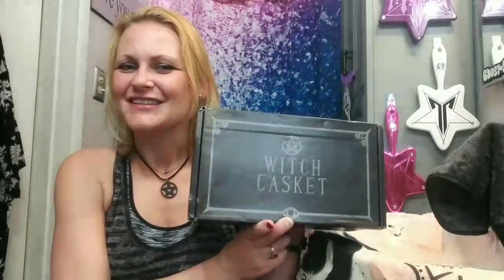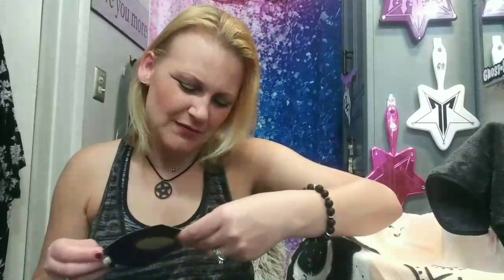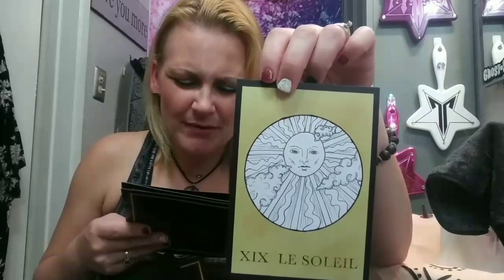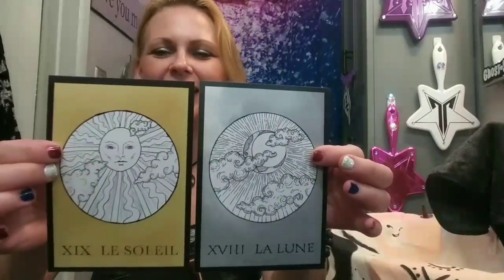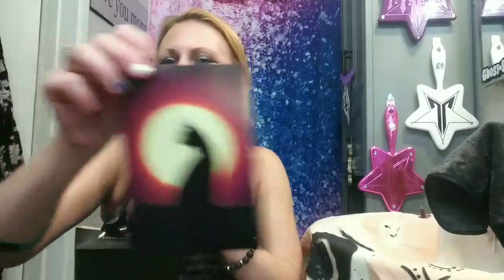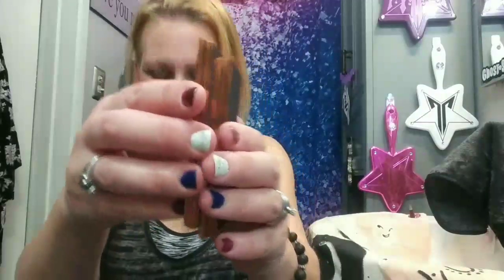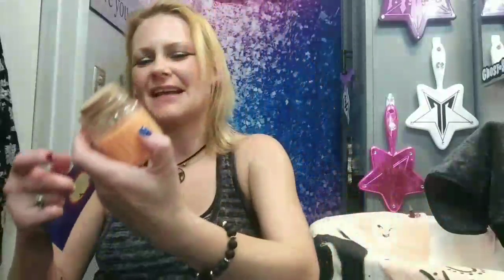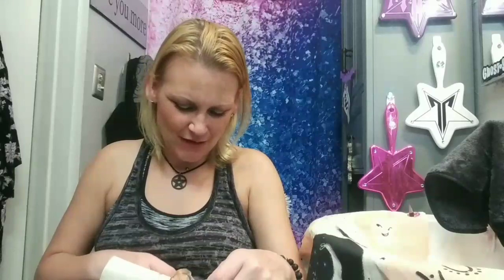✨Witchcasket June 2020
✨Hey Awesome Peeps!! ✨ Vegan-friendly magickal monthly subscription box! Often includes-Jewelry, self-care rituals, crystals, incense, art prints etc. 27/mo UK ~ 33/mo EUR ~ 35/mo US +tax Check it out for yourself!! Witch Casket

Here are some other subscriptions I receive!  Check them out!

I am looking at doing my 1st ever give away once I hit 50 subscribers & will announce it soon! And make sure to turn on the bell notification for all my videos!

💙 Thank you to each & every one of you! If you have been subscribed for some time or if you are newly subscribed, I appreciate your support & look forward to growing my channel with every single one of you while building a positive awesome platform for us all

♫ ♪ Music ♪♫ Music beat, sounds & graphics in this & ALL of my videos & custom intro & outro I purchased directly using KineMaster Editing. All subscription boxes I receive are 100% paid by myself (OR) sent to me for review are ALL my real honest opinion &/or thoughts about what I receive. Some codes or links are solely to help you save money as I receive no gain & some links or codes are referral programs & I may receive a free product or small commission. I appreciate all support to this channel given by each & every one of my viewers!! NO part of this video may be reproduced, distributed, or transmitted in any form or by any means, including Photocopying, Recording, Screen Recording, Screenshots, Thumbnail Photos or other electronic or mechanical methods, without the prior written permission by myself, Awesome With Charissa, the creator. * YouTube is NOT a sponsor of this video & all viewers must release YouTube from any & all liability related to the content video.